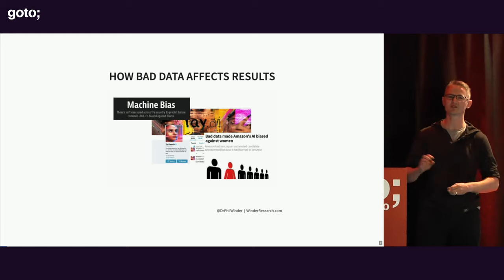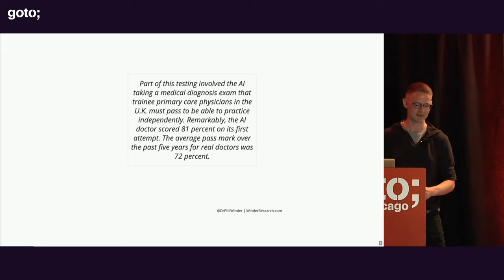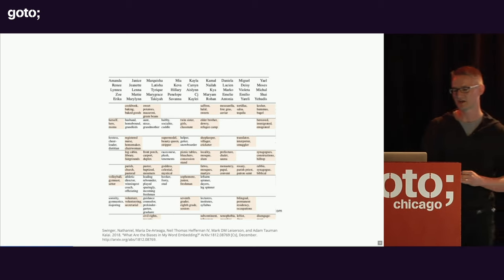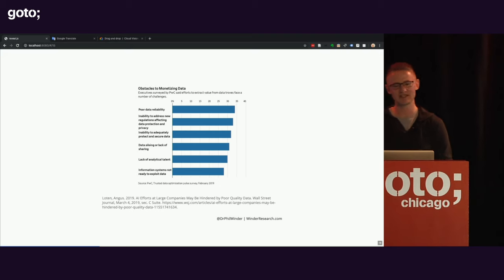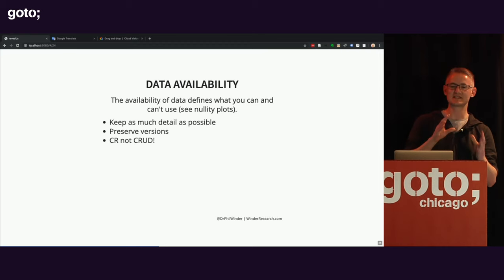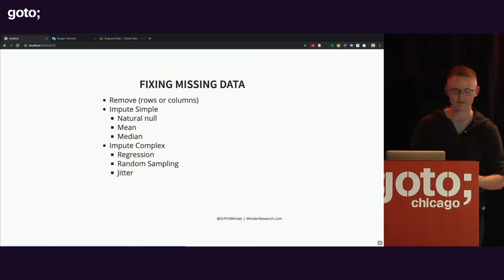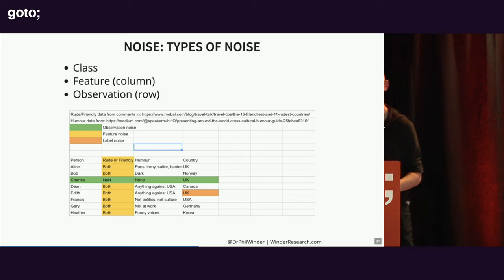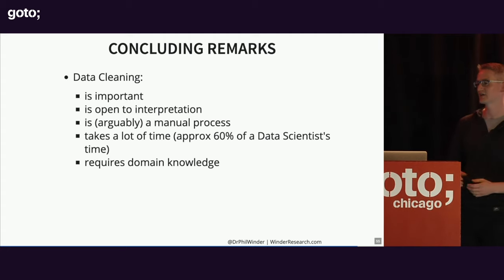Keep it Clean: Why Bad Data Ruins Projects and How to Fix it • Phil Winder • GOTO 2019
Phil Winder - Machine Learning whiz and Advocate for DataDevOps

ABSTRACT
The Internet is full of examples of how to train models. But the reality is that industrial projects spend the majority of the time working with data. The largest improvements in performance can often be found through improving the underlying data.
Bad data is costing the US economy an estimated 3.1 trillion Dollars and approximately 27% of data is flawed in the world's top companies. Bad data also contributes to the failure of many Data Science projects. Who can forget Tay.ai, Microsoft's twitter-bot that learned to be genocidal when user's tweets were not cleaned.
This presentation will discuss in what circumstances bad data can affect your project along with some high profile case studies. We will then spend as much time as we have to go through some of the techniques you will need to fix that bad data. This [...]